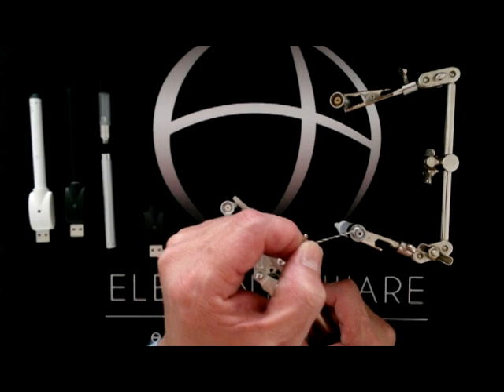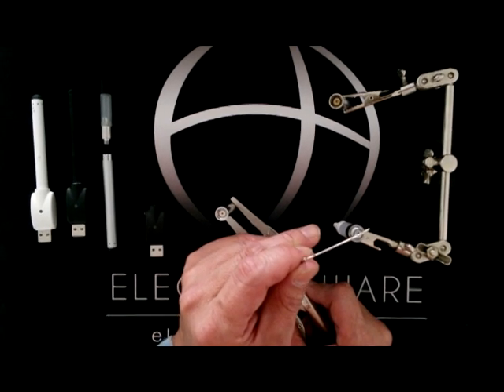Vape Review | My Vape Pen Won't Work, Hit, or Heat up. | Fix Vape | Elegant Aware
How to fix my vape pen battery and cartridge. Have you had difficulty with your vape pen?

This video will go through steps on How to fix your vape pen  battery and cartridges the right way without making a big mess or making things complicated.

These are steps that may help you learn how to fix your non working vape batteries or cartridges, you will be able to accomplish this effortlessly.

Fixing vape batteries and cartridges can save you a lot of time to enjoy the oil.  The process is simple, be sure to use a clean environment as not to attract debris.

We have been showing how to fix my vape batteries and cartridge for a long time and have experienced different issues.  Make sure you use the right oil for the right cartridge so you do not burn oil.  Burnt oil can clog system.  Some oils may be thicker than other, this can affect the burn rate thus clog or flow through your vape cartridge.

You can use the information on how to fix my vape cartridge and be proficient at it in no time.

how to fix my vape | oil vaporizer pen | how to fix my vape battery | vaporizer pen oil | best vape pen for oil | best vaporizer | how to fix my vape cartridge